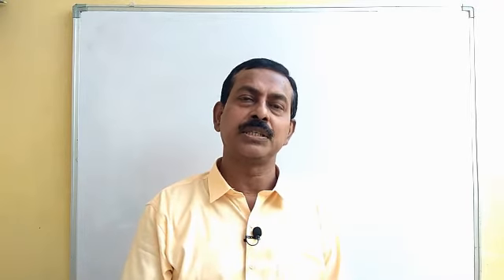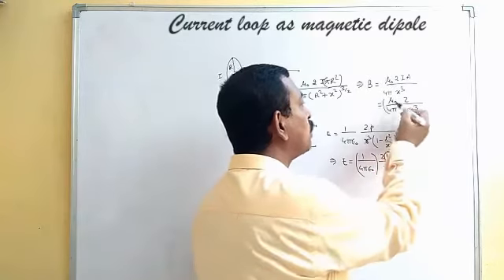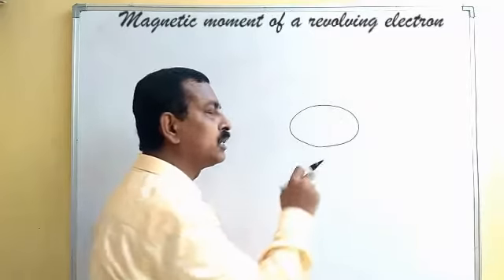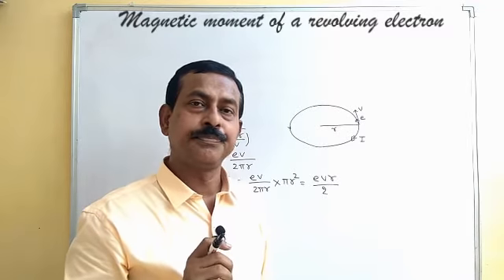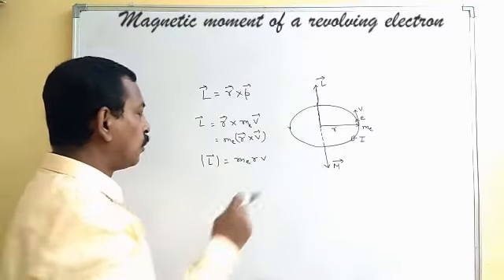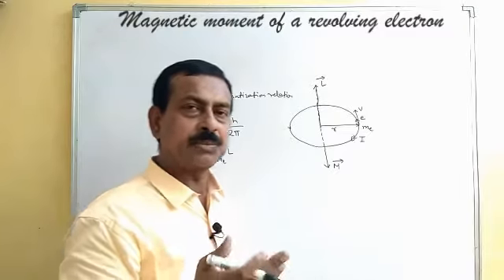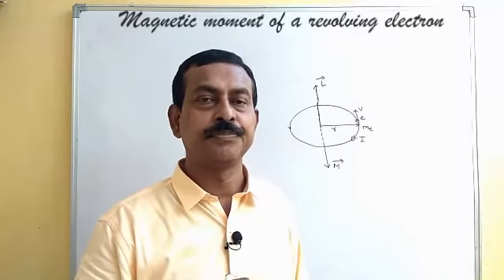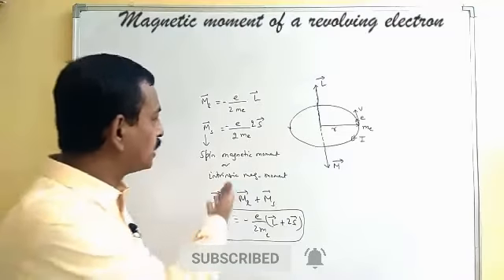Magnetism & matter 1 | Current loop & magnetic moment | Magnetic moment of revolving electron